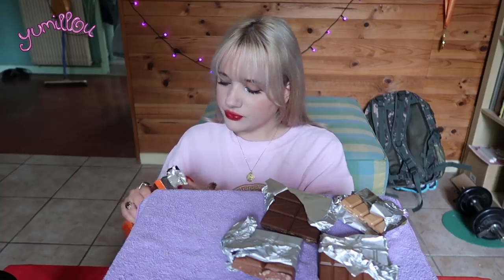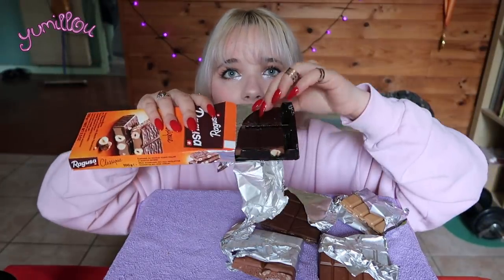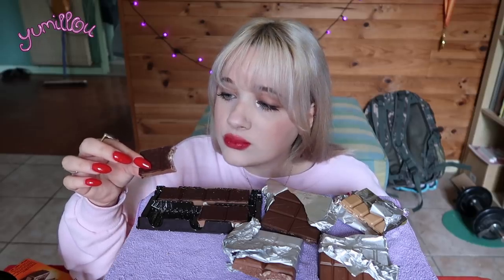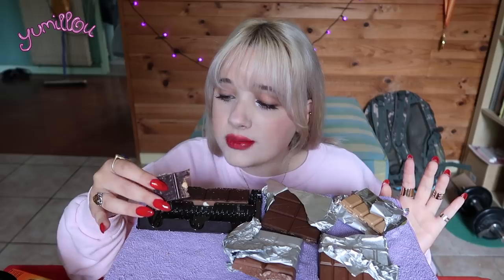5 WHOLE SWISS CHOCOLATE BARS🍫 MUKBANG ASMR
Hi Miamou fam ! Welcome to another sweetsaturday mukbang 😁
So today i will be trying out Swiss chocolate that Letizia from Switzerland gave me ! I have to say they were probably the best chocolates i've ever tried haha

Amélie LAHURE
51 Aéroport de Cannes Mandelieu
06150 Cannes la Bocca
FRANCE

I FINALLY CREATED MY OWN MERCH 😱

I'm now partnering with Liva Girls, an online fashion store !

I created a Patreon where you can pledge if you want to help me finance my videos 🙈 You don't need to, but that would help me a lot in the future 😃 However much you are able to pledge, every single sign of support means everything to me 🤗